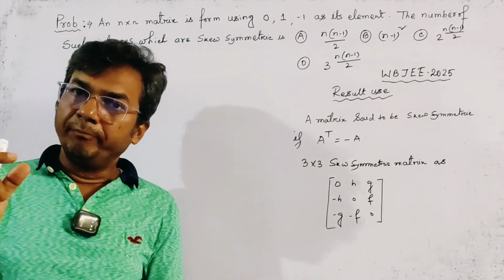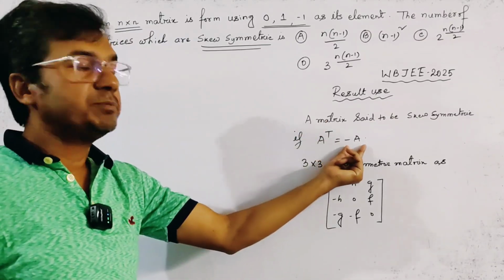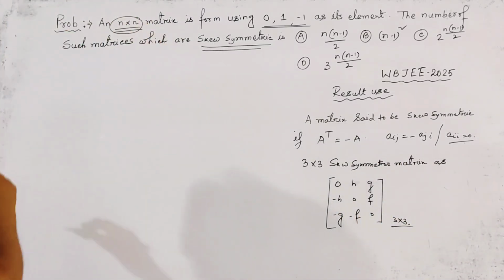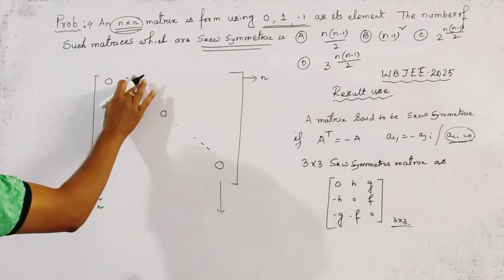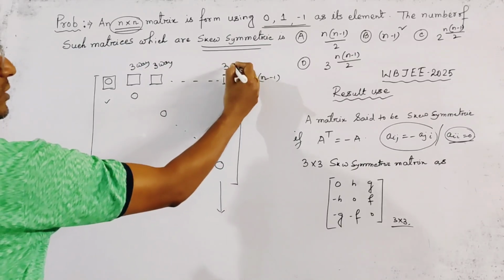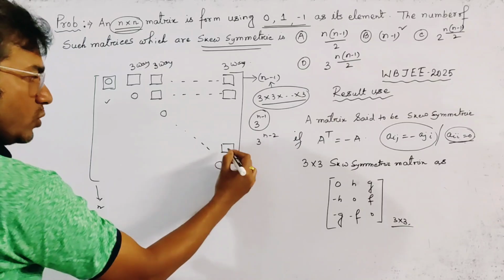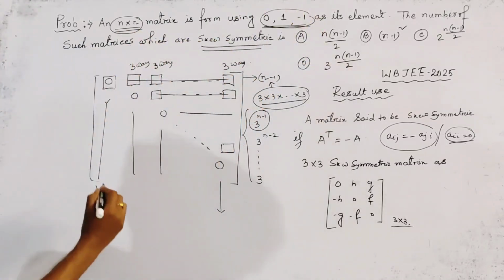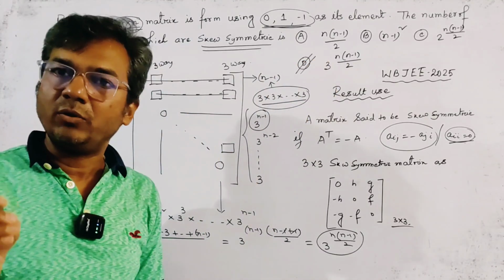30 April 2025